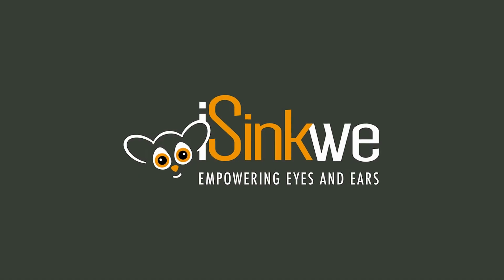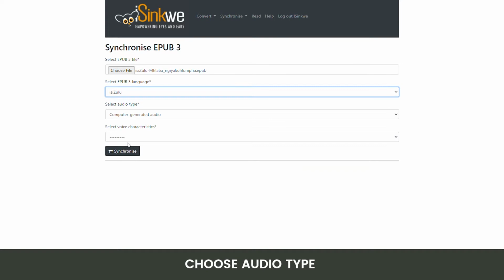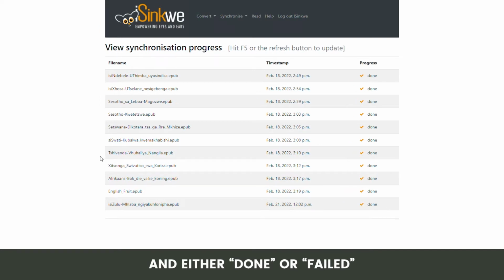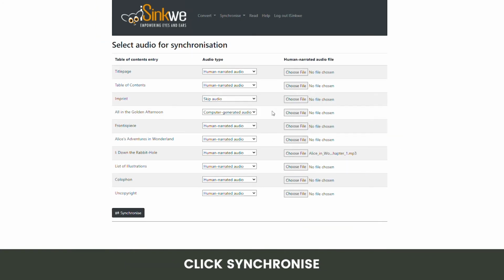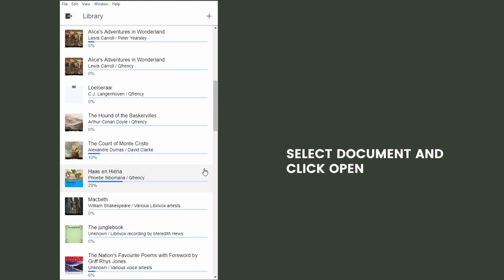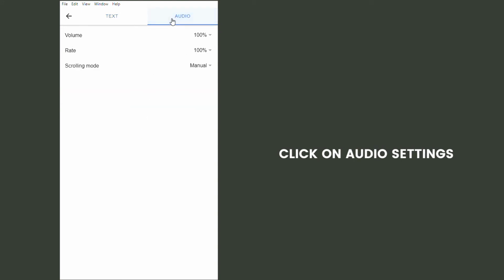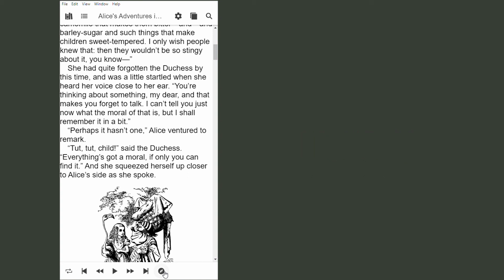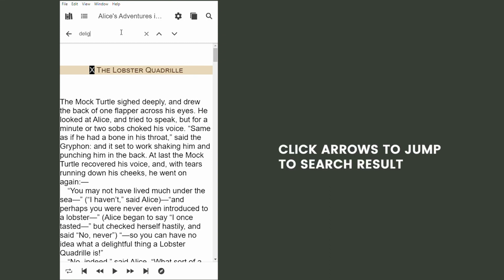How to use iSinkwe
This video shows users how to use iSinkwe - from converting a DOCX or PDF document, to adding either computer-generated or human-narrated audio, to finally reading an EPUB3 document with synchronised audio.

South Africa is a country rich in cultures and diverse in languages.  Understanding the different languages can prove challenging for people, especially when it comes to reading and learning. Early literacy difficulties, dyslexia, visual impairment, and more, influence how people read and learn.

iSinkwe is an app that adds and synchronises human-narrated or computer-generated audio to any document. The text of the document can be written in any of the 11 official languages of South Africa. Publishers, schools and private individuals can use iSinkwe to create more accessible books, class notes and other documents, to open up the world of reading and learning to everyone.